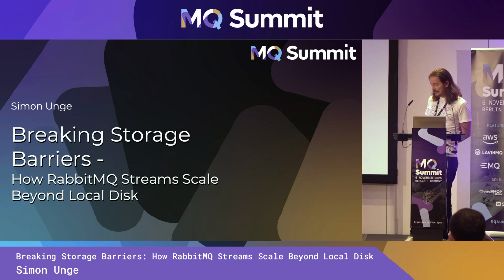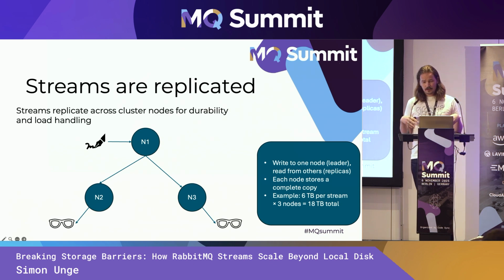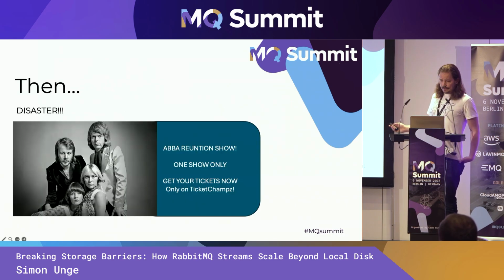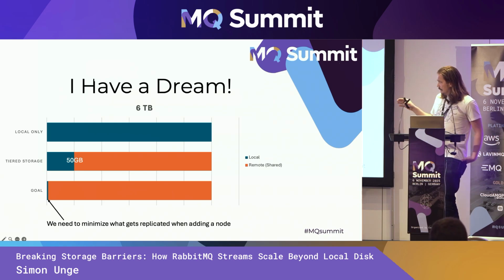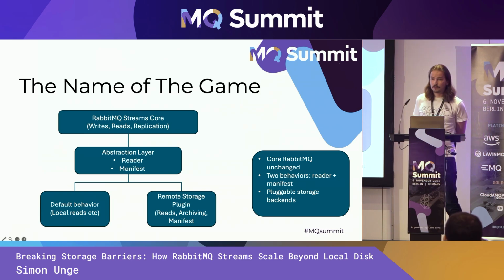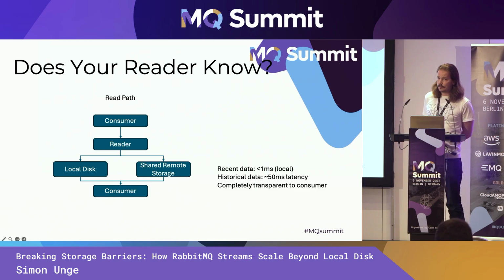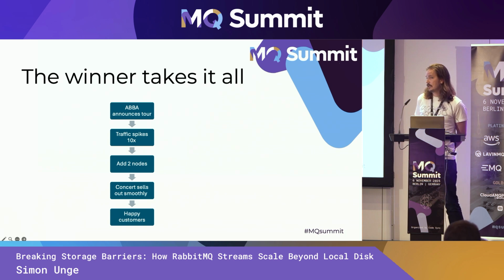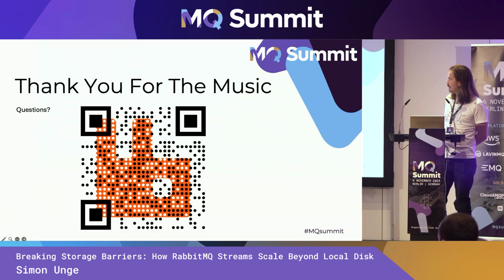Breaking Storage Barriers: How RabbitMQ Streams Scale Beyond Local Disk - Simon Unge |MQ Summit 2025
✨ This talk was recorded at MQ Summit 2025. If you're curious about our upcoming event, check

As streaming workloads grow, storage becomes the bottleneck that limits RabbitMQ deployments. This technical deep-dive explores how to break through local disk barriers using tiered storage architecture. You'll learn the fundamentals of RabbitMQ stream storage - from segment files to I/O operations - and discover how to seamlessly extend existing systems through file abstraction layers. We'll cover implementing storage backends that preserve write performance while enabling transparent reads across tiers, all without disrupting live streaming workloads.